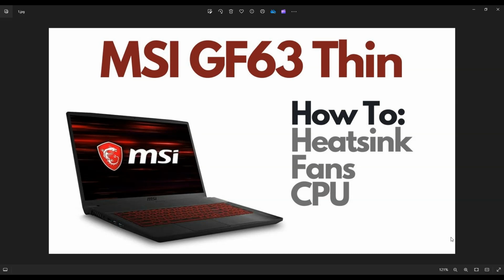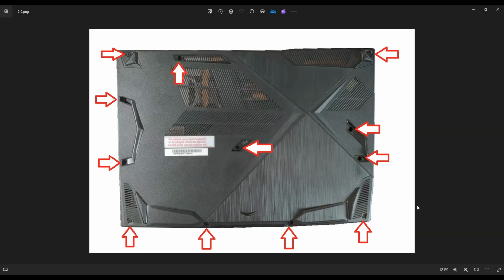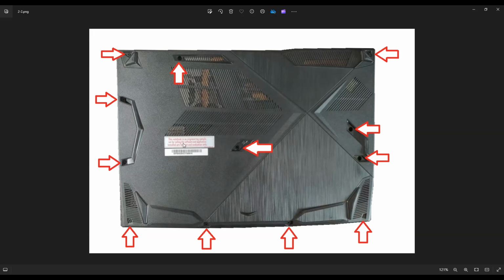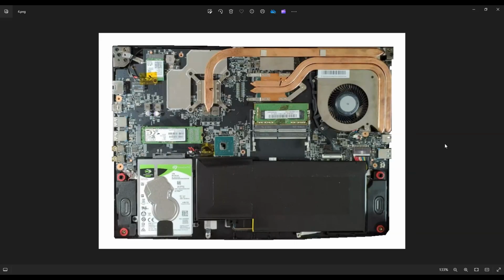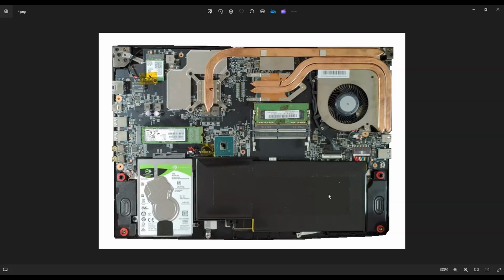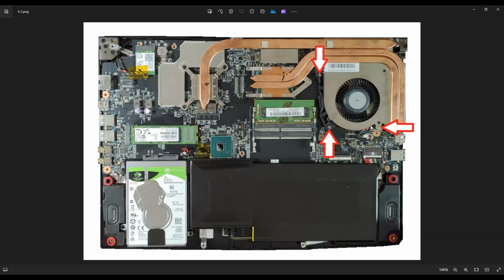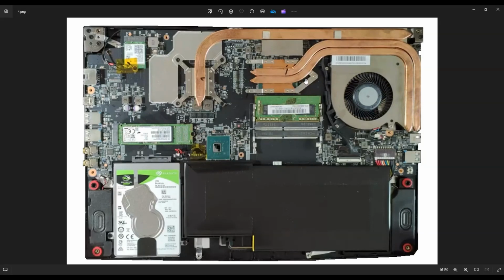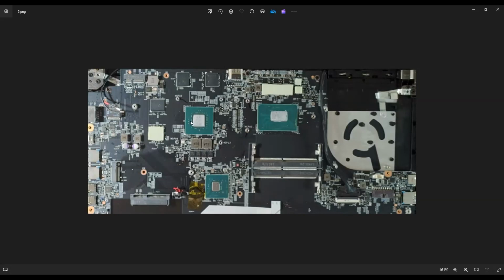How To Replace Fans, Heatsink, CPU, etc - MSI GF63 10SC Thin Gaming Laptop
In this video, Ill show you how to safely access the Heatsink Assembly in your MSI GF63 Thin gaming laptop which includes the Fans, Heatsink, CPU, GPU, etc. This video should help you with any of the following models; 10SCXR-222, 10SCXR-485, 10SC-039, and 10SC-838. Note: If you expose the thermal paste to air, it will need to be reapplied. You can see how to do that in the video link below, showing how to repair a overheating laptop.
MSI GF63 Thin Tools & Replacement Parts

FAQ's: